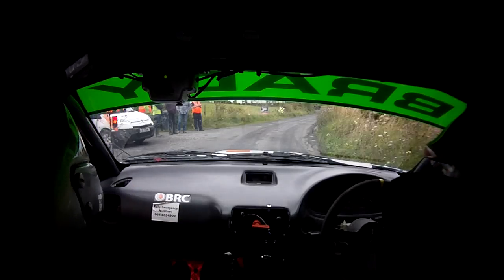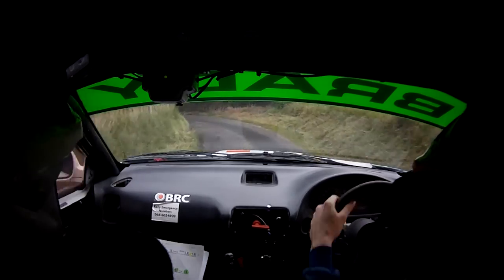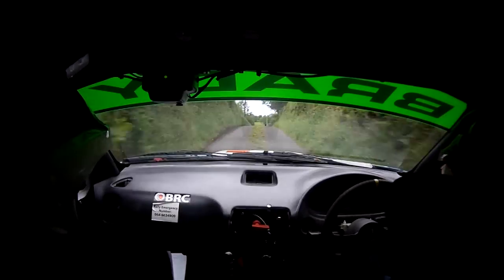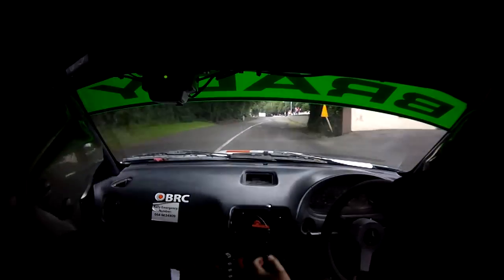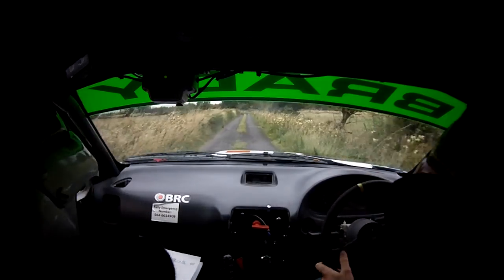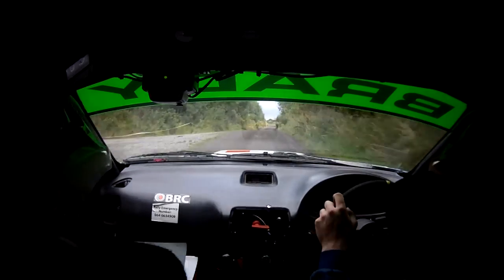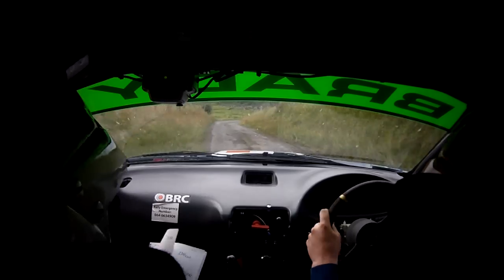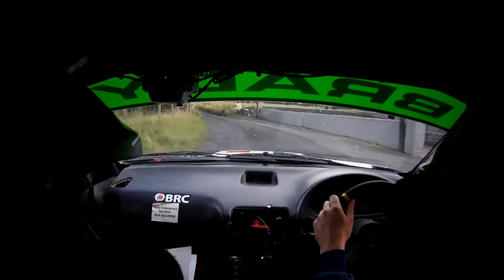Galway Summer Rally 2015 ss2 Brian Brady & Karl Kiernan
Upload requested by Brian Brady